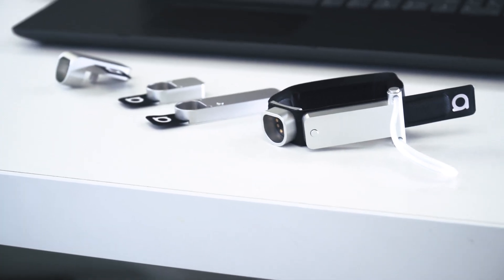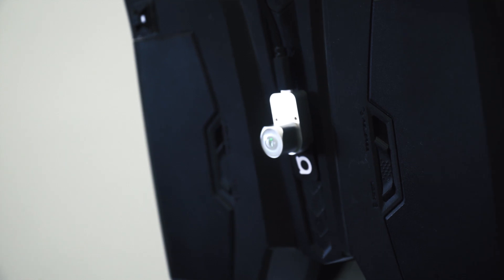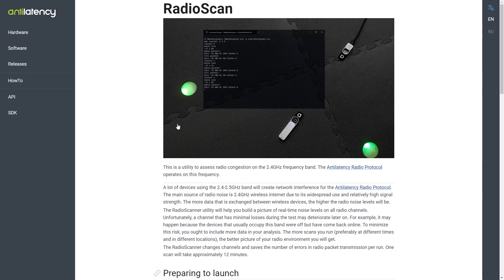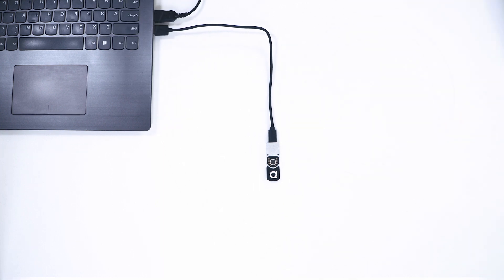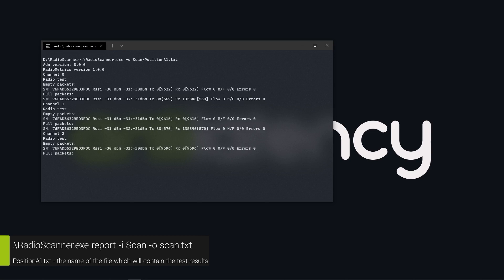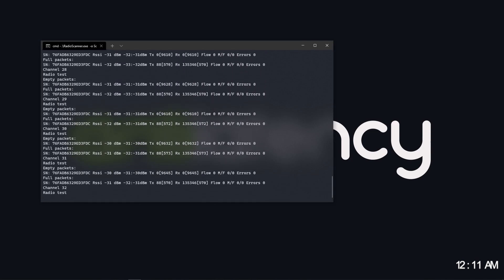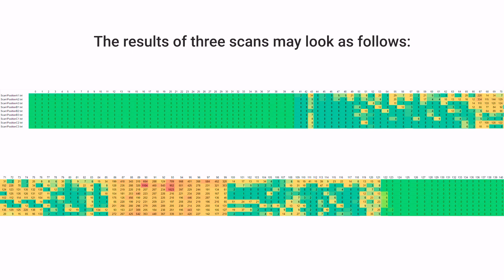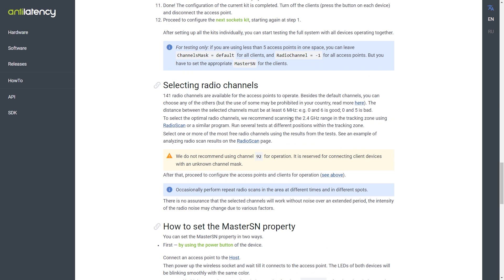Antilatency RadioScan Tutorial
Hey guys, prior to configuring your Antilatency radio devices, you’ve got to do a radio scan to build a picture of real-time noise levels.

Watch this video to learn how to use the  RadioScanner to determine the optimal radio channels (but watch out for objects that can carry static electricity. Yes, even the cute ones! 🐶)

You can also read an article on RadioScan on our